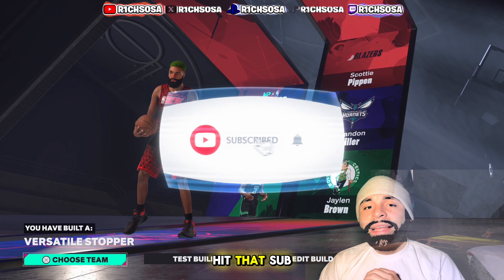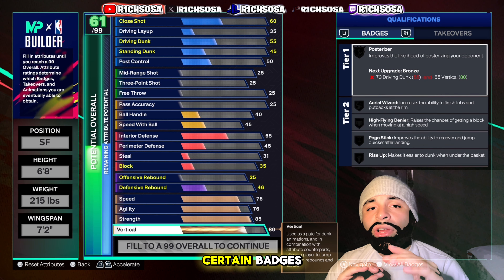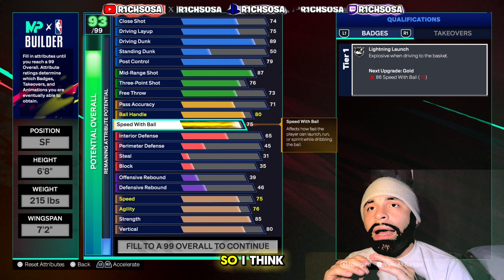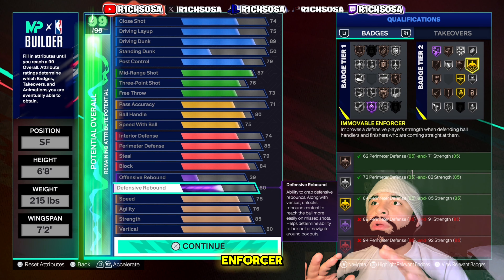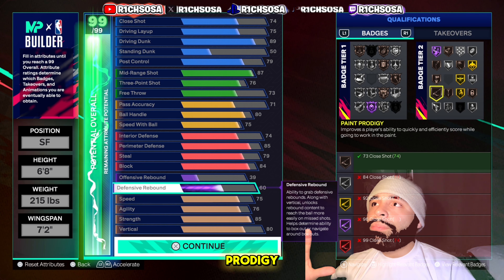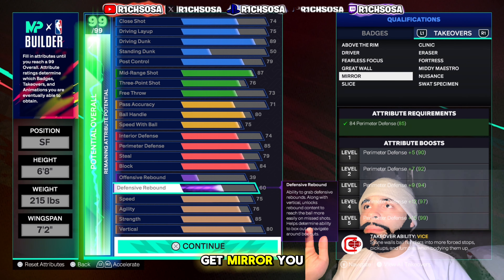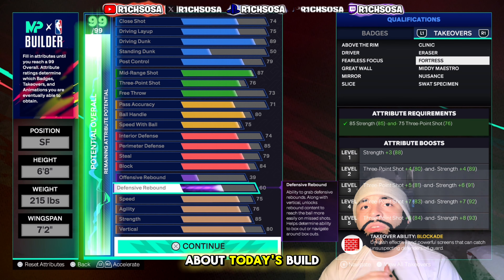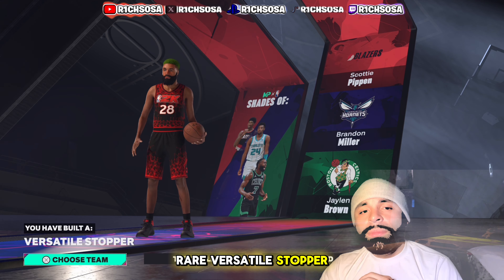How To Make a “VERSATILE STOPPER” Build in NBA 2K25! A True 2-Way Offensive Menace! Vol. 23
GOAL 100 LIKES? WHATS GOOD YALL! IN TODAY'S VIDEO I AM GOING TO BE BRINGING YOU IN NBA 2K25 NEXT GEN THE RARE AND FIRST EVER (SF) 6’8” SMALL FORWARD “VERSATILE STOPPER” BUILD VOLUME 23. THIS BUILD GETS PRO DRIBBLE ANIMATIONS, ALL PRO CONTACT DUNK PACKAGES, STANDING DUNK PACKAGES, AND UPGRADED PASSING STYLES IN NBA 2K25! IN MY OPINION THIS IS ONE OF THE ABSOLUTE BEST LOCKDOWN DEFENDER BUILDS THAT HAS SEASON 1 META POTENTIAL WITH A RARE BUILD NAME! ON TOP OF THAT THIS IS THE PERFECT BUILD FOR ANY GAME MODE WEATHER IT BE THE 1S, 3S, 5S, AND ANY COMP SCENE FROM THE REC, STAGE, AND PRO-AM! THIS BUILD WILL DEFINITELY HAVE YOU COVERED FROM THE FINISHING DOWN TO THE DEFENSIVE END AND HAS A WHOLE LOT TO UNPACK! ONE OF MY FAVORITE RARE AND UNIQE BUILD NAMES IN NBA 2K25 THIS YEAR! LET ME KNOW IF YOU HAVE MADE THIS BEFORE OR IF YOU HAVE SOMETHING EVEN RARER…👀

00:30 - Versatile Stopper Build Overview
01:53 - Position, Height, Weight, & Wingspan
02:13 - Physical Attributes Breakdown
02:56 - Finishing Attributes Breakdown
03:28 - Shooting Attributes Breakdown
03:45 - Playmaking Attributes Breakdown
04:48 - Hall of Fame Badges Setup
05:15 - Gold Badges Setup
05:43 - Silver Badges Setup
06:23 - Bronze Badges Setup
07:15 - Takeover Options
08:53 - Build Name Reveal & Comparisons

IN THIS VIDEO I AM GOING OVER ALL NBA2K25 BADGE REQUIREMENTS, CAP BREAKERS, AND INFORMATION WITH ALL OF THE NEWLY RELEASED BUILDS, BADGES, TAKEOVERS, AND INFORMATION FOR NBA 2K25 NEXT GEN! THESE WILL BE ALL OF THE CURRENT BADGE REQUIREMENTS AND THRESHOLDS FOR NBA 2K25 NEXT GEN! GOD BLESS YOU, PRAISE KING JESUS!

NBA2K25 BUILDER
nba2k25 gameplay. nba2k25 my career. nba2k25 news. nba2k25 joe knows. nba2k25 trailer. nba2k25 community day. nba2k25 current gen. nba2k25 myplayer builder. nba2k25 myteam. nba2k25 best build. nba2k25 park. nba2k25 demo. nba2k25 next gen. nba2k25 badges.

using aimbot nba2k25, homiekirk2x nba2k25, nba2k25 beginner tips, easiest jumpshot nba2k25, new best jumpshot nba2k25, easiest to time jumpshot nba2k25, best jumpshot nba2k25 current gen, nba 2k25, nba 2k25 mod.

fastest dribble moves nba 2k25, best build nba 2k25, best sigs nba 2k25, best dribble moves 2k25 current gen, nba2k25 dribble tutorial.

doubleh, double h, doubleh df, best build 2k25 double h, doubleh build, doubleh royale, best iso dribble moves, invisible 2k25 glitch
1st legend on nba2k25, season 7 dribble moves, best iso build 2k25.

nba2k25, nba2k25 challenge, nba2k25 myteam, nba 2k25 spotlight challenges, skills challenges 2k25, spotlight challenges, 1v1 stage challenge 2k25.